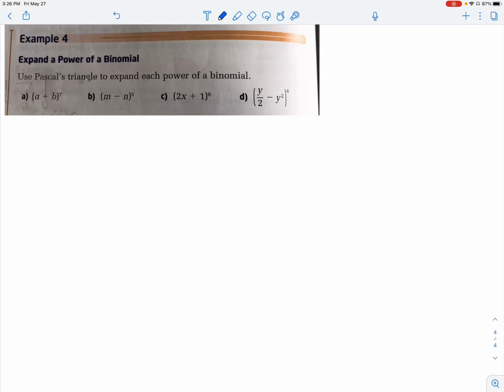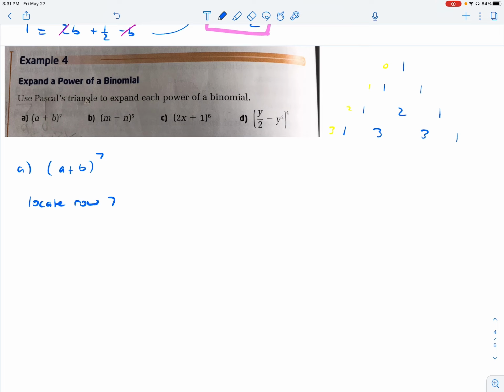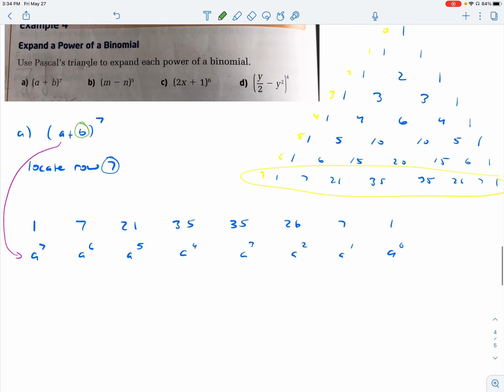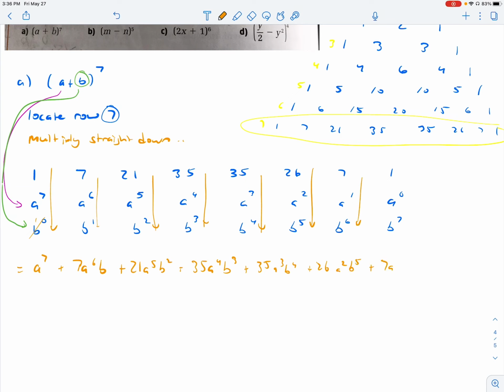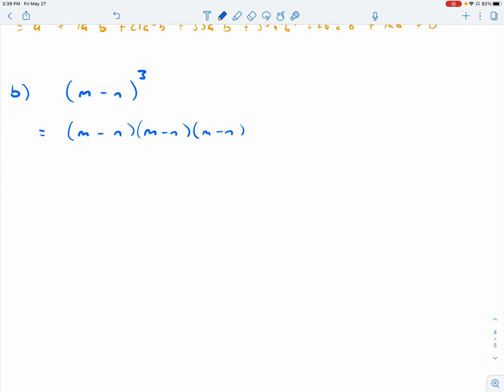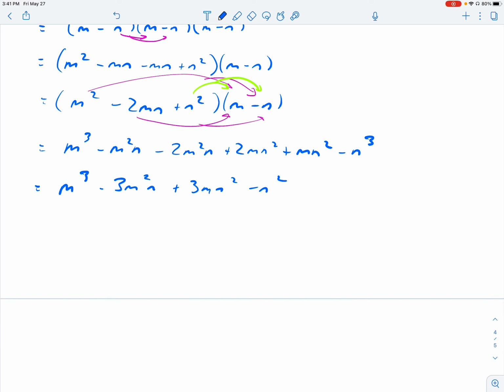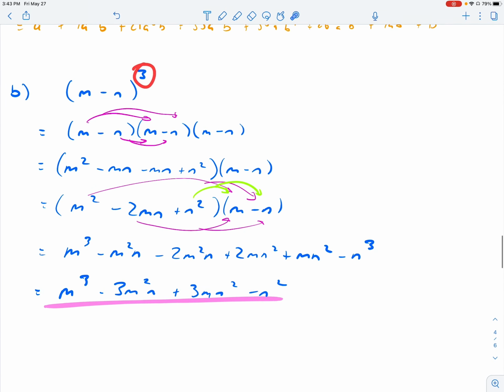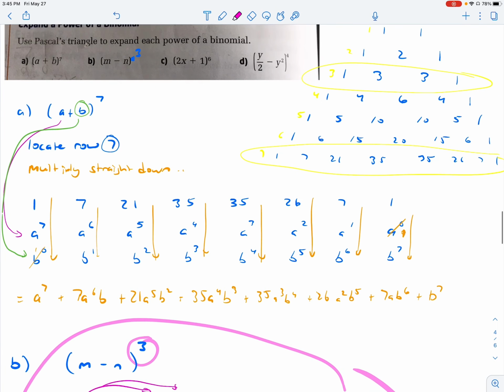6.3 Pascal’s Triangle (4 of 5)